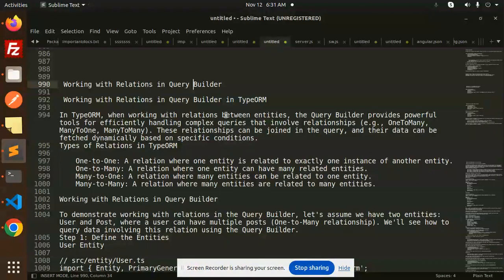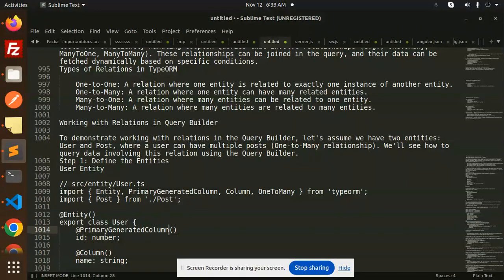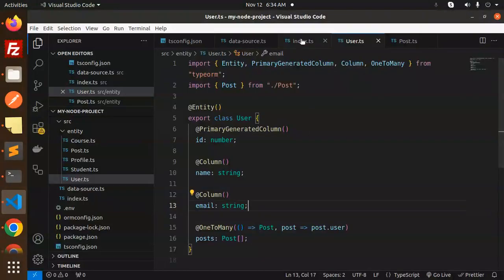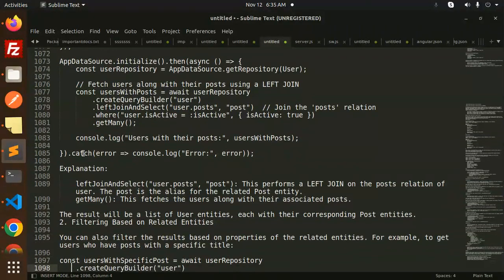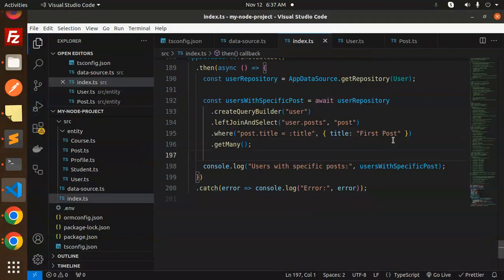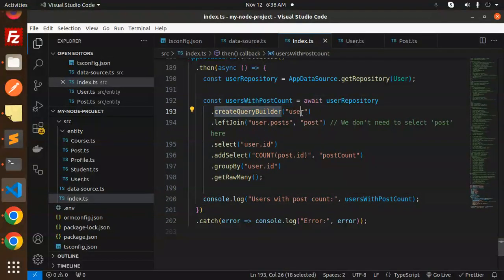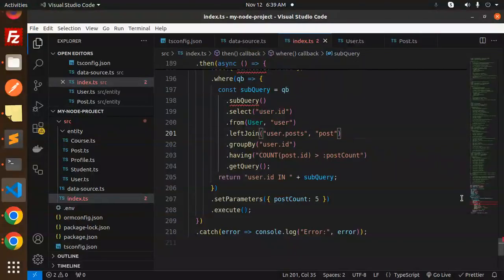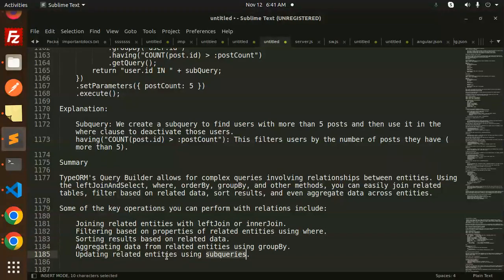🔥 Node.js + TypeScript + TypeORM Tutorial #22: Working with Relations in Query Builder in TypeORM! 🚀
In this tutorial, learn how to work with relations using the Query Builder in TypeORM with Node.js and TypeScript! We’ll cover how to handle One-to-One, One-to-Many, and Many-to-Many relationships within Query Builder, as well as joining tables, filtering related data, and optimizing relational queries. Perfect for developers aiming to master relational data handling and improve query performance in their TypeORM projects! 🌟

🔑 What you’ll learn:

    How to manage relations using TypeORM Query Builder
    Working with One-to-One, One-to-Many, and Many-to-Many relationships
    Building relational queries with joins and filters for related data
    Real-world examples of TypeORM Query Builder relational operations
    Best practices for handling relations and improving query performance

Perfect for developers who want to dive deep into TypeORM and create efficient queries for relational data. 💻✨

🚀 Node.js + TypeScript Tutorial #22: Mastering Relations in TypeORM Query Builder
💡 Working with Database Relations in TypeORM Query Builder | Node.js + TypeScript
🔥 TypeORM Query Builder: Handling One-to-One, One-to-Many, and Many-to-Many Relations
🔑 Managing Relationships with TypeORM Query Builder | Node.js + TypeScript Tutorial
🌟 Using Query Builder to Work with Relations in TypeORM | Node.js + TypeScript
⚡ TypeORM Query Builder: Joining Tables & Handling Relations Efficiently | Node.js
📚 Master TypeORM Relationships in Query Builder | Node.js + TypeScript Guide
💻 Advanced Relational Queries in TypeORM with Query Builder | Node.js Tutorial
📊 Joining Related Data in TypeORM Query Builder | Node.js + TypeScript
🌐 Effective Relationship Management in TypeORM Query Builder | Node.js Tutorial

Nest